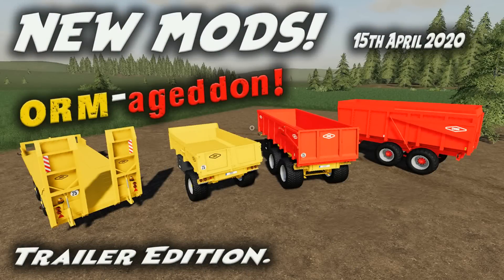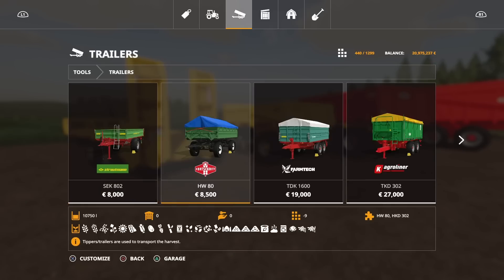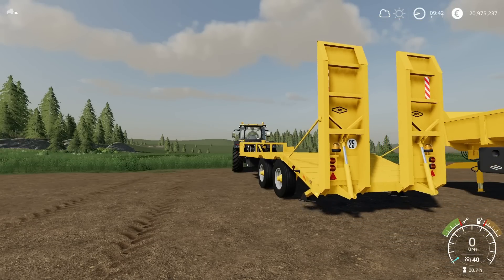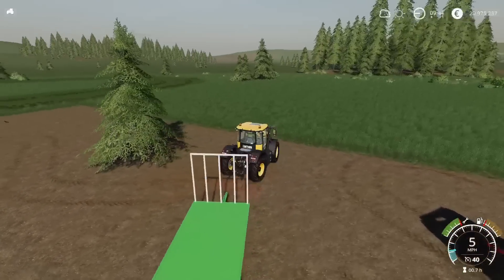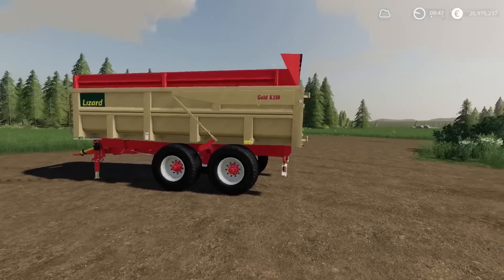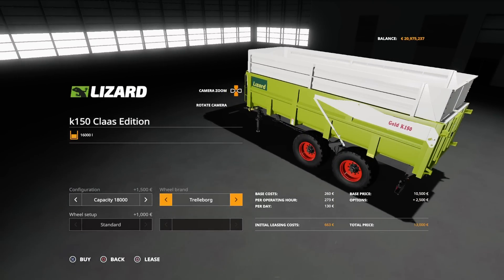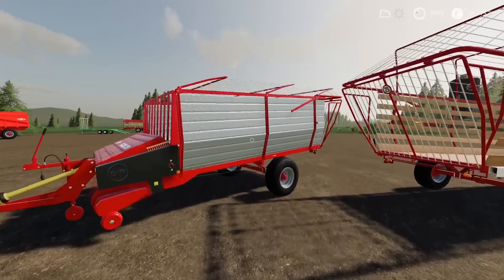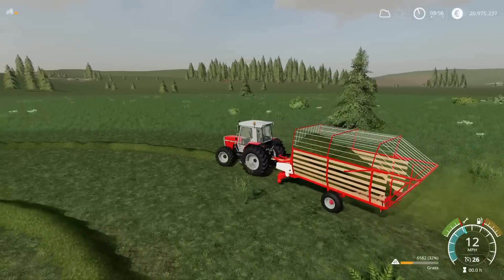NEW MODS 'Trailer Edition' Farming Simulator 19 PS4 FS19 (Review) 15th April 2020.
NEW MODS ‘Trailer Edition’ Farming Simulator 19 PS4 FS19 (Review) 15th April 2020. Modhub. GIANTS Software. Focus Home Interactive. What mods do we have? What features do they have? How do they work? How many slots do they use? Find out with me… MrSealyp. 76-Max, LDM Studios, Whitebull Modding, Baki & BGamer003.